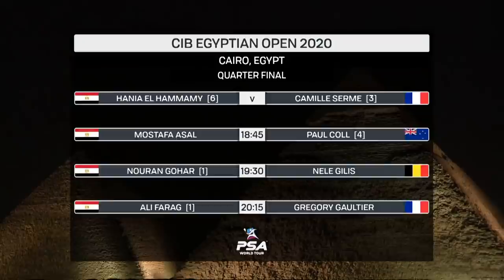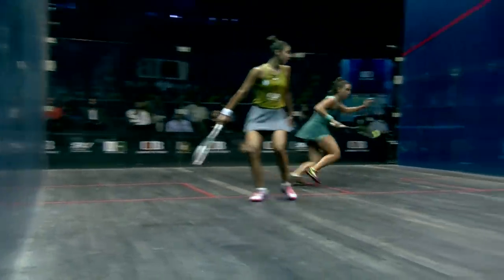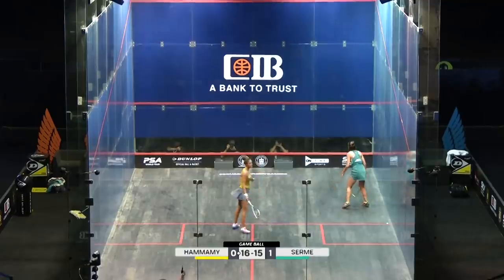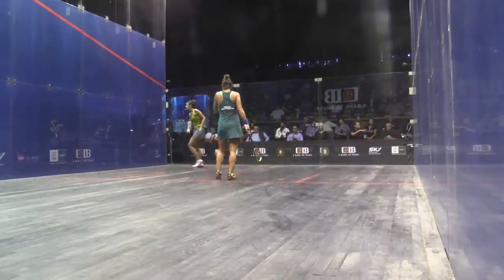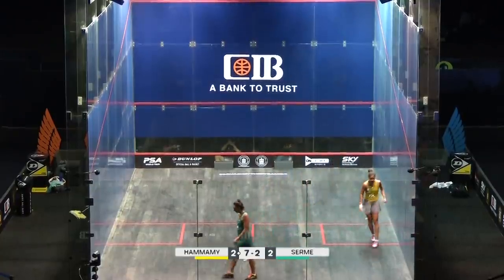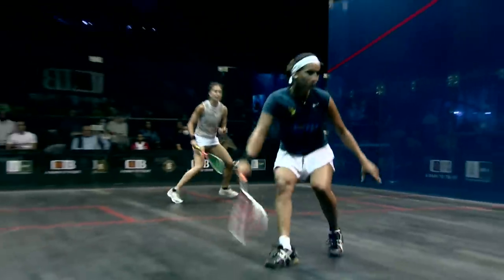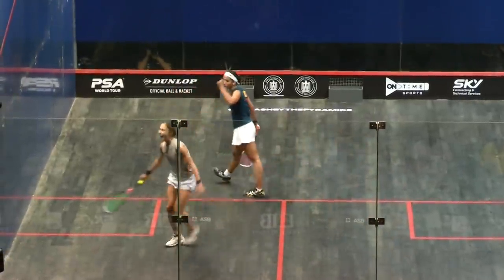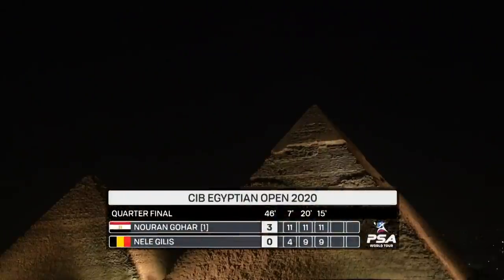Squash: CIB Egyptian Squash Open 2020 - Women's QF Roundup [Pt.1]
Watch back our roundup of the CIB Egyptian Squash Open 2020 from the Pyramids!
00:00 - [6] Hania El Hammamy (EGY) v [3] Camille Serme (FRA)
06:31 - [1] Nouran Gohar (EGY) v Nele Gilis (BEL)

Let’s support our players through the "We Are One Fund”!!! Set up by the PSA Foundation, the fund aims to support those players who are facing urgent financial challenges due to the COVID pandemic.

If want to support our players, please to find out how. You can also donate to a UK or US fundraising platform